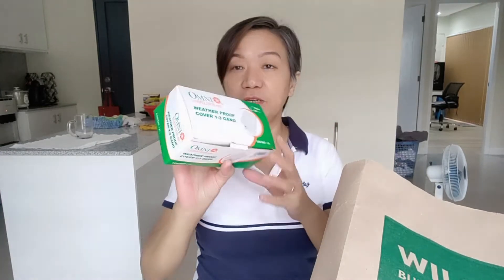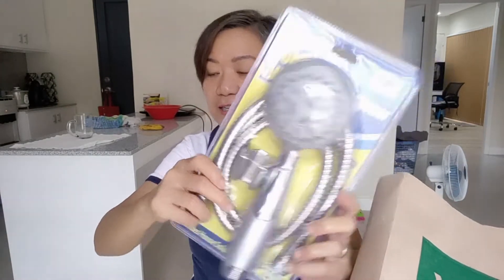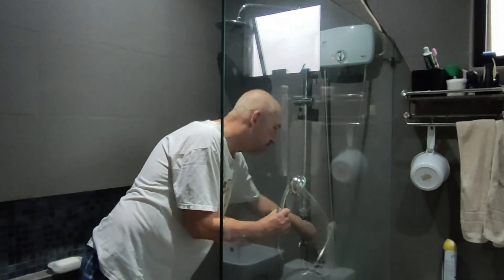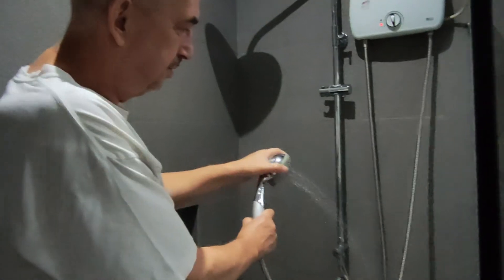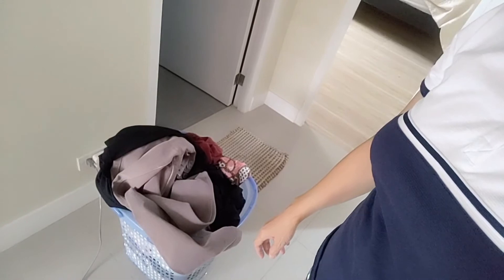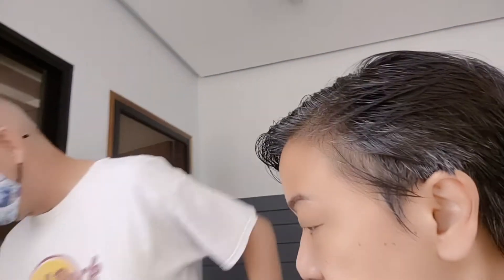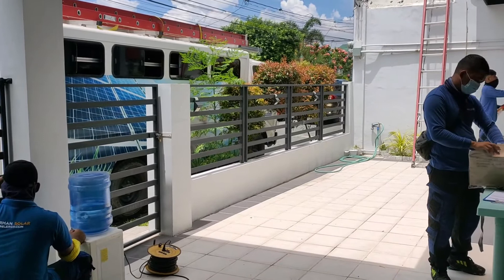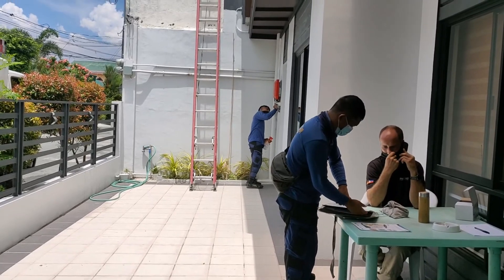SOLAR PANEL INSTALLED by PHILERGY!! 👍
PHILERGY just installed our 2.8 Kw solar panel system and we are happy and satisfied with their service, both technical and customer support!

If you're interested to install or just want to learn more about the benefit of solar panel and how it can help you save thousands of pesos from your electric bill, go